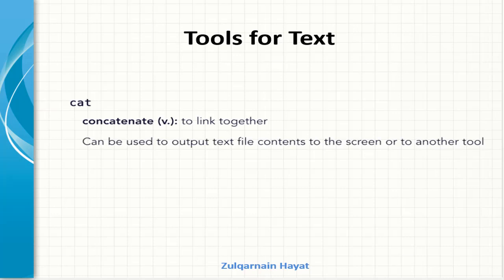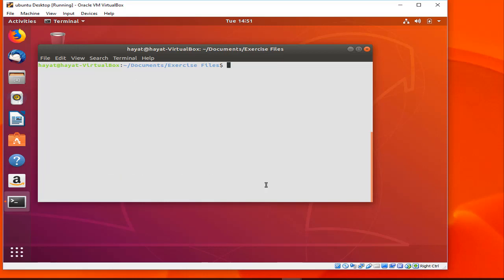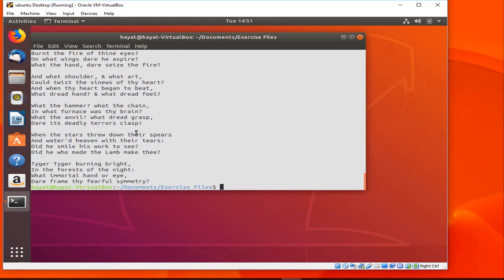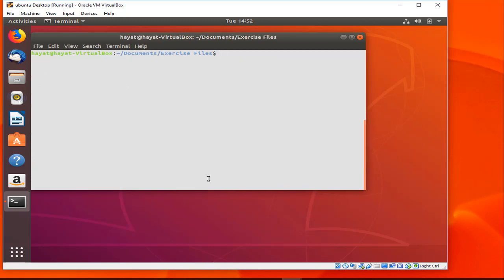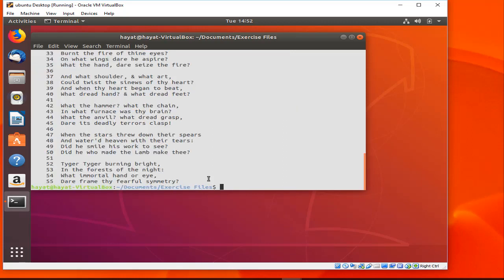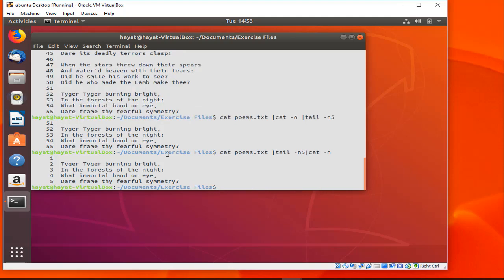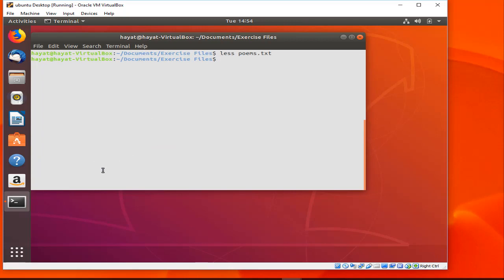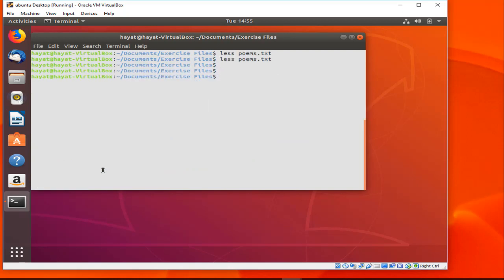Linux |How to View text files with cat ,head ,tail,less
Linux command step by step